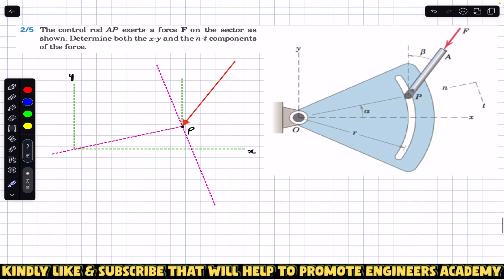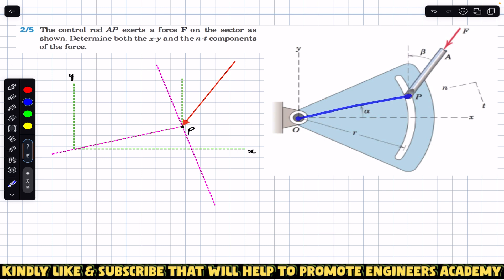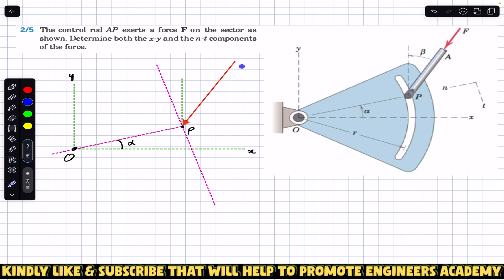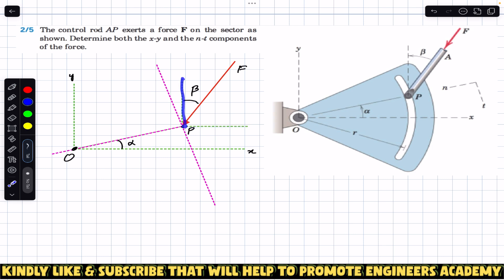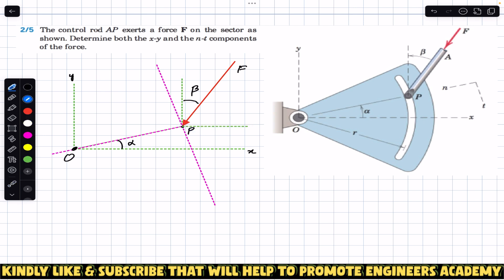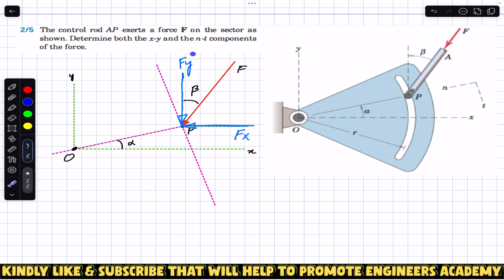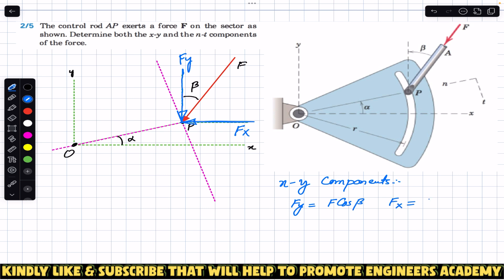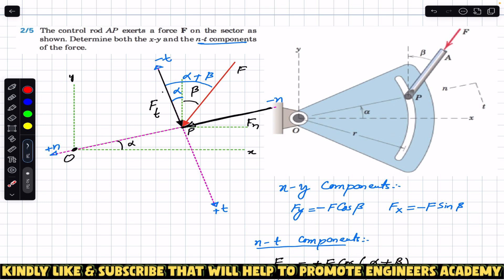Determine the x-y and n-t components of the given force | Engineers Academy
In this video we solve a classic Engineering Mechanics / Statics problem:

force components, vector decomposition, statics, engineering mechanics, unit vectors i j, rotated axes, direction cosines, rotation matrix, scalar components, x prime y prime, mixed axes, 500 N force, vertical pole problem, mechanics examples, exam prep